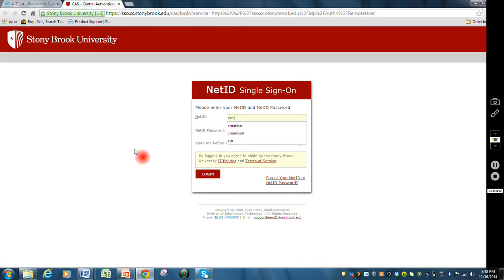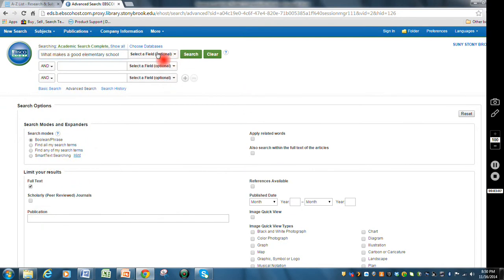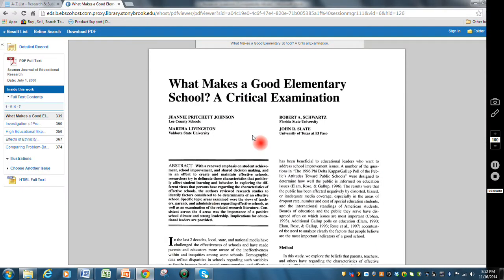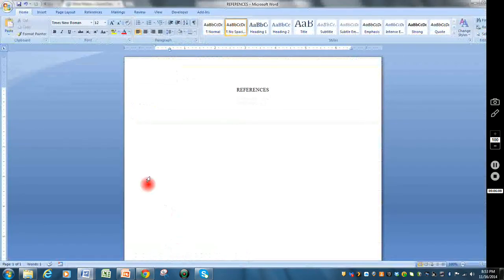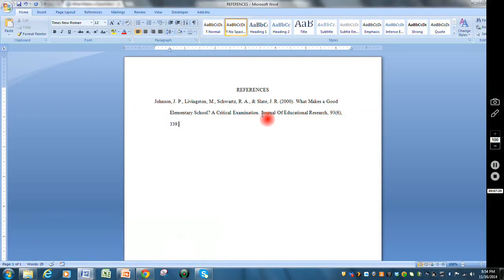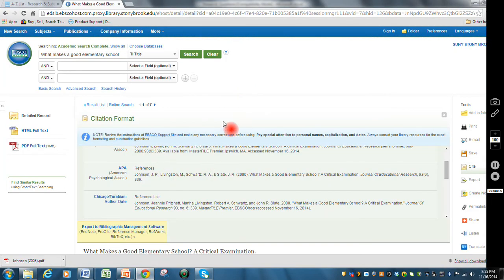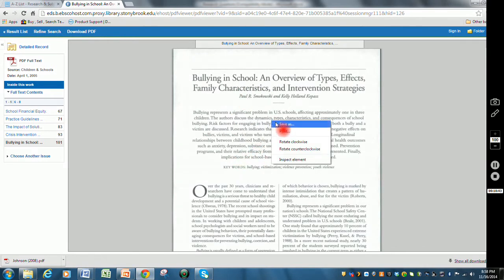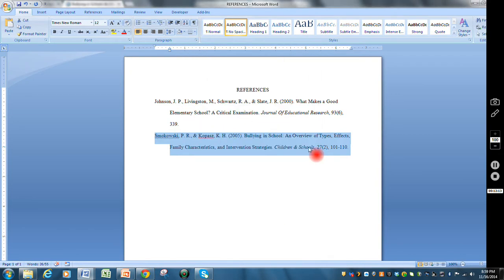EbscoHost Finding Journal Articles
This video will show you how to find research journal articles on the Stony Brook University Online Library.